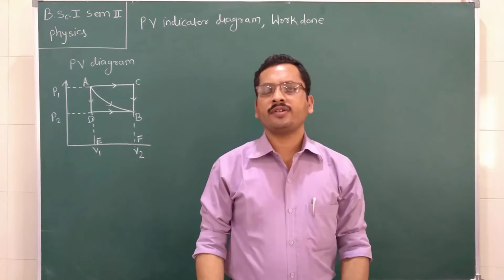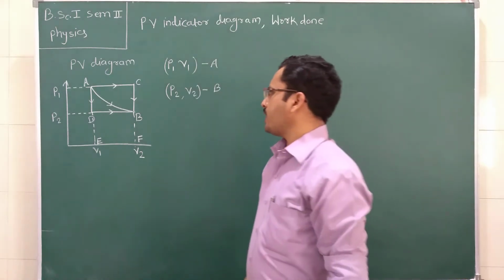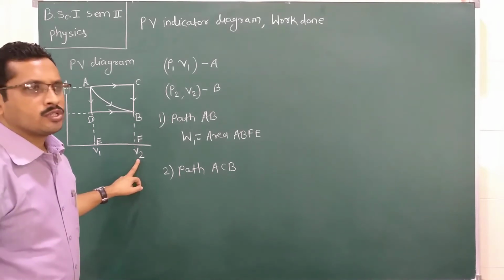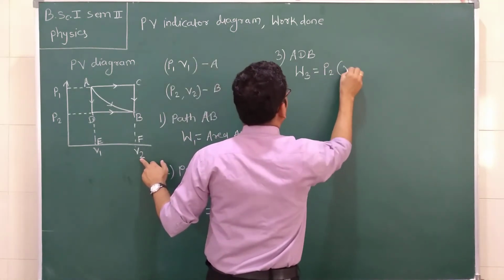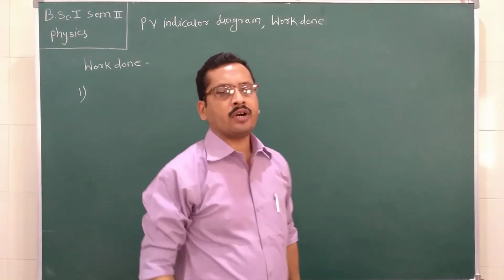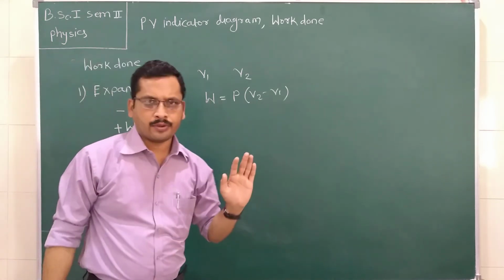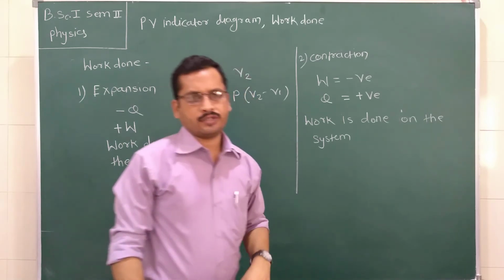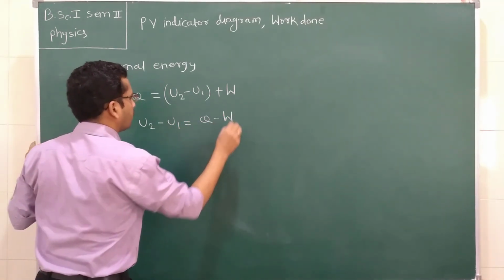B.Sc.1 Sem 2 Physics Work done in Thermodynamics